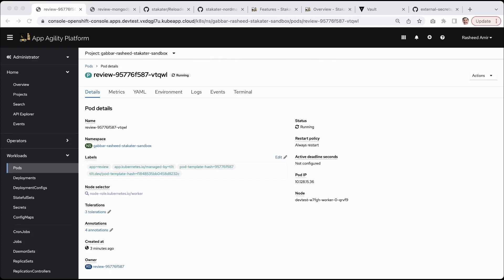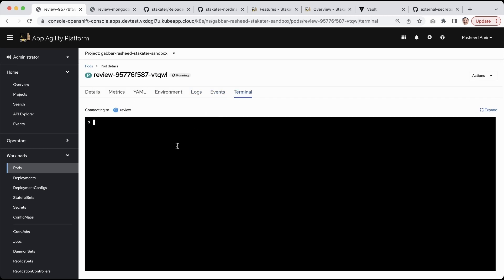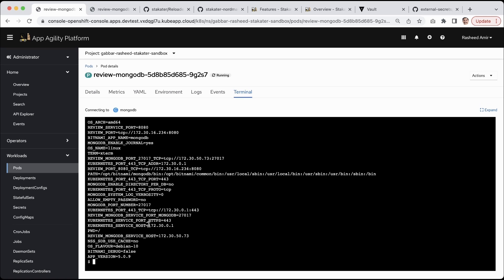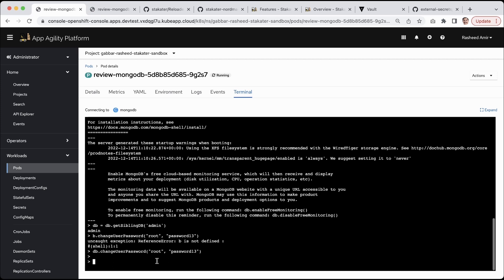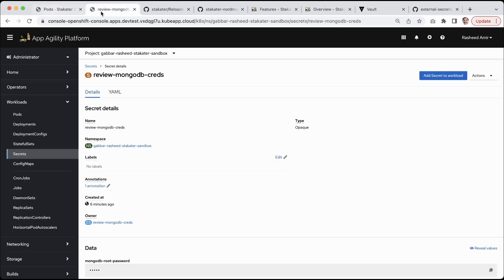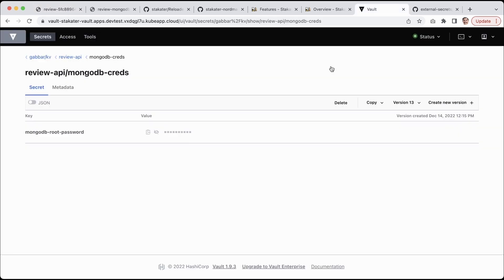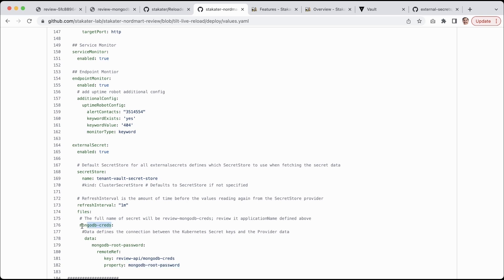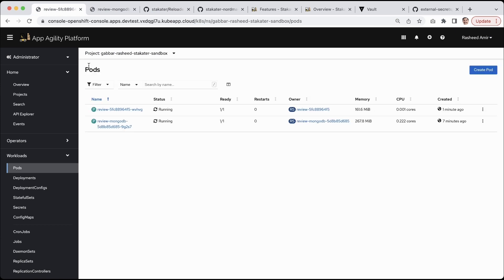Stakater Reloader, Vault OSS & External Secrets in Action | Kubernetes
In this video, you will learn how to use Reloader and Vault to perform rolling upgrades on Pods in a Kubernetes cluster by updating the password in MongoDB.
The application is able to automatically detect the change and restart, using the new password. Watch the video to learn more about the process and how it works.